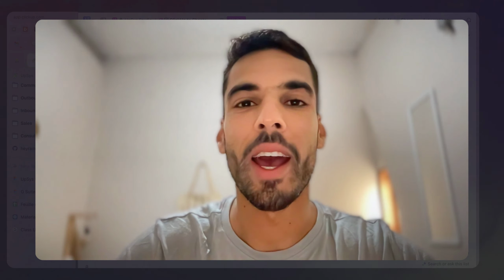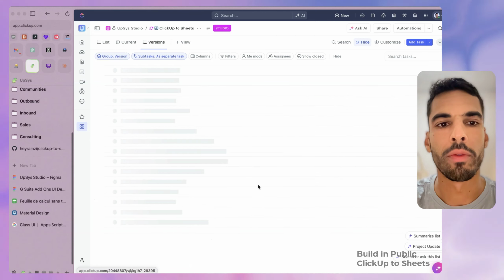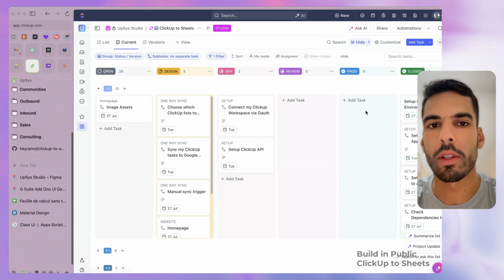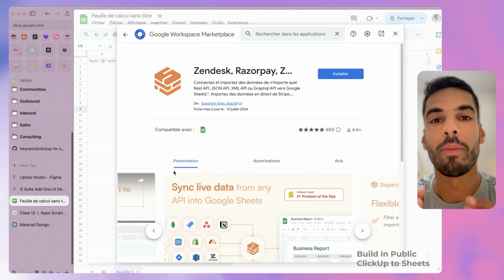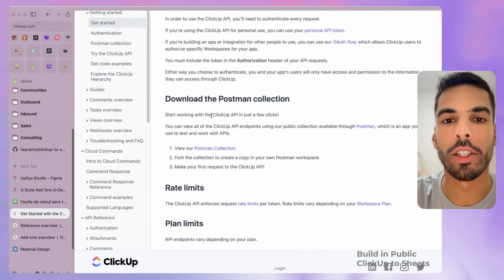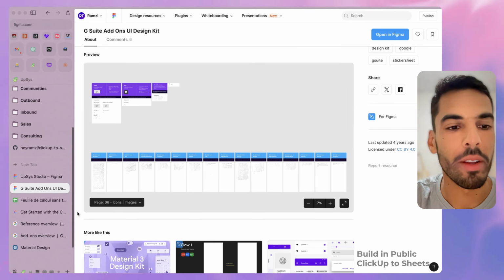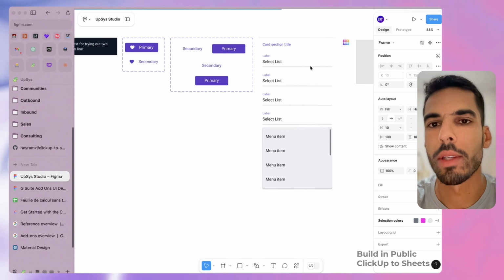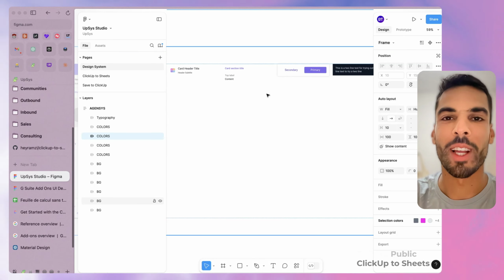Build In Public | Episode 3 - ClickUp to Sheets, Google Workspace extension development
Build in public, episode 3 of ClickUp to Sheets: developing the Google Workspace extension, the Apps Script limits that shaped it, and getting the add-on running inside a sheet.

⏱️ HIGHLIGHTS
00:00 Build in Public Episode 3
00:41 Tracking it in ClickUp
06:30 Building with Claude
08:06 Setting Up Design in Figma
10:18 Summary